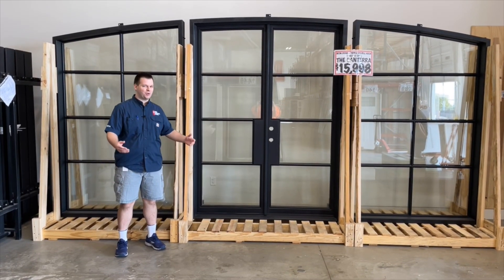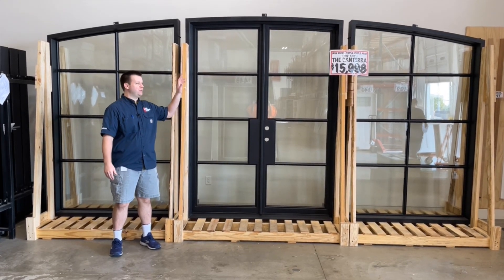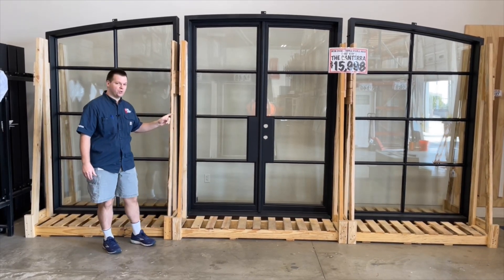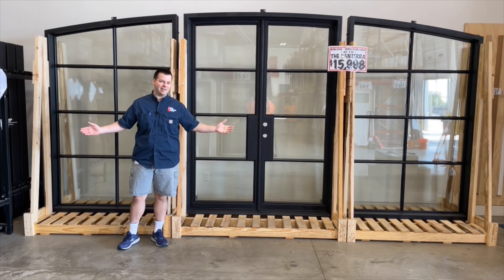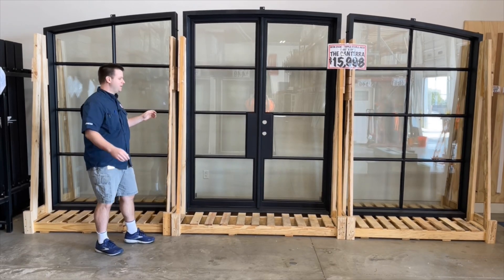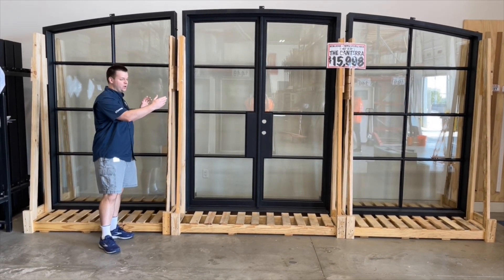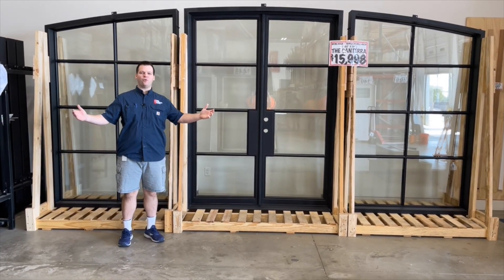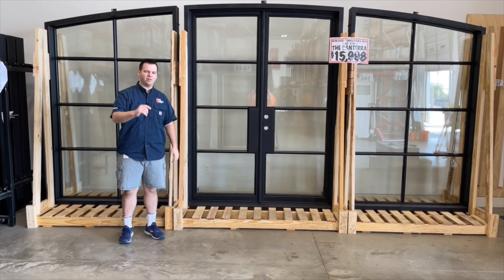Door Clearance Center - Huge Iron Triple Double Door Unit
HUGE iron door triple double unit. Only one available. Only at Door Clearance Center!